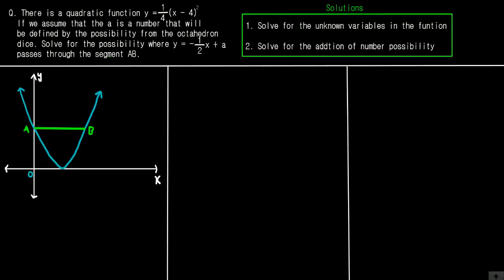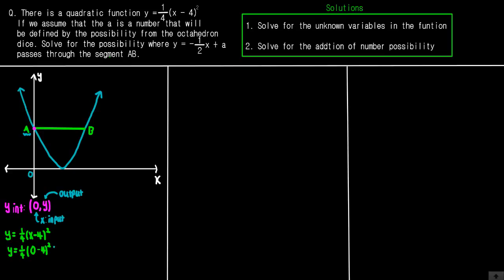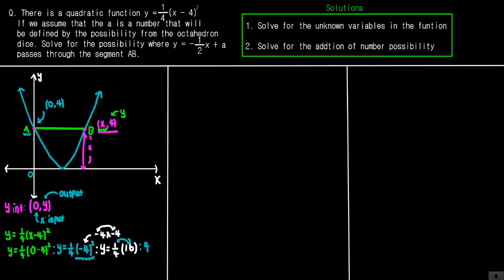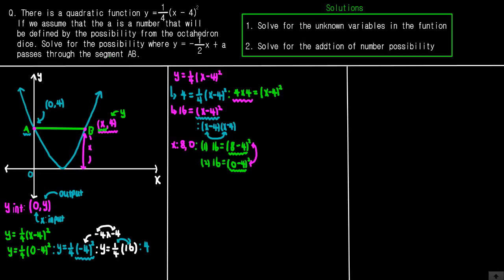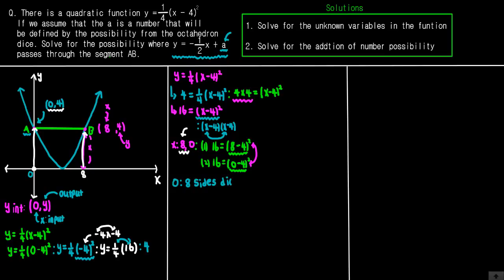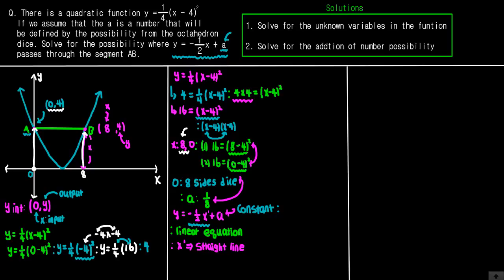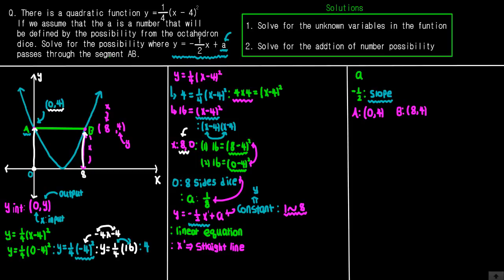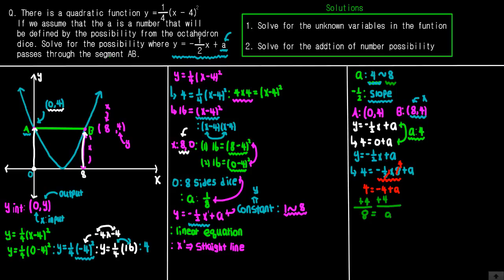Advanced Quadratic Function_Possibility